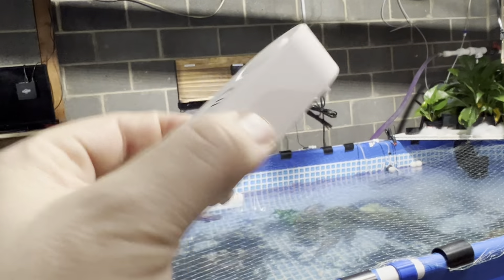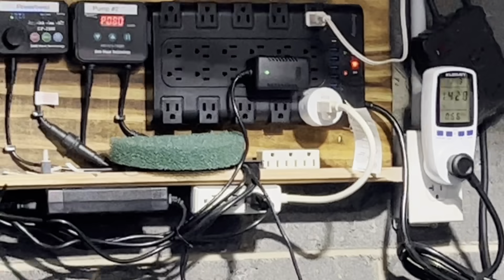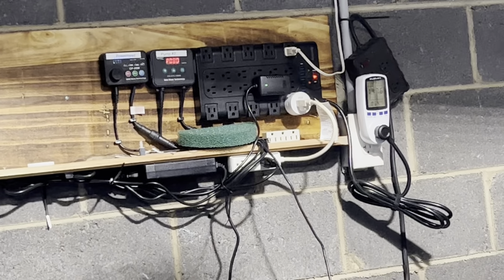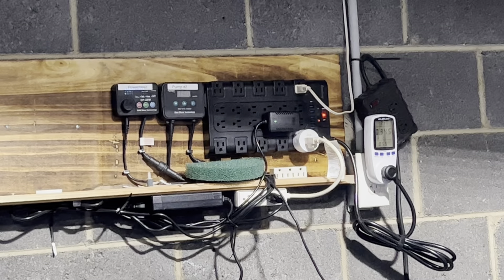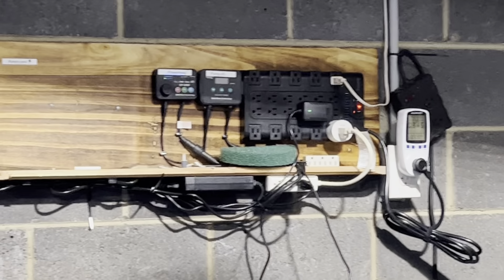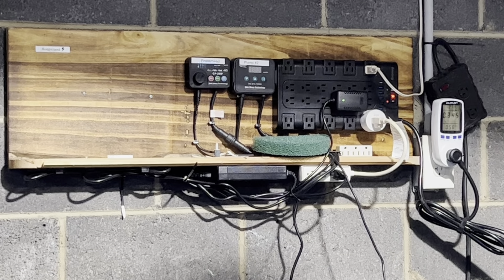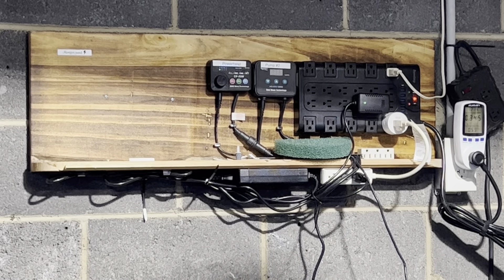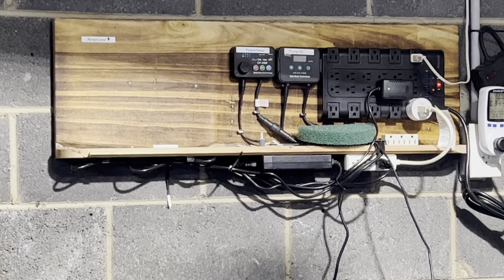DIY Redundancy, safety, and economic home automation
Tons of of affordable ways to prevent floods and other issues from costing you time, money, and stress. Lower the risk.